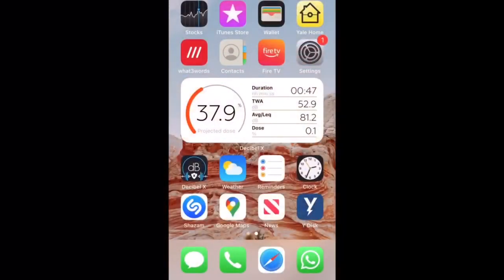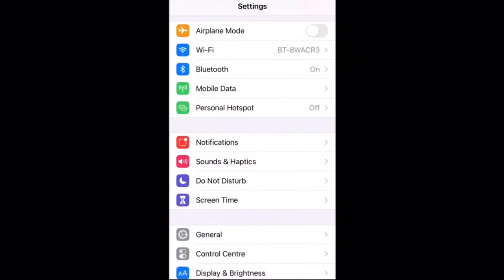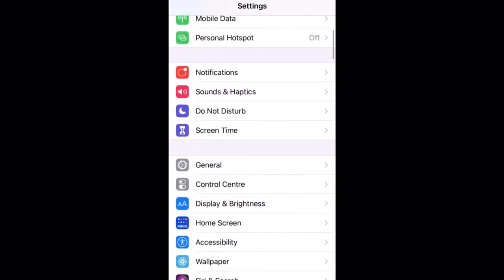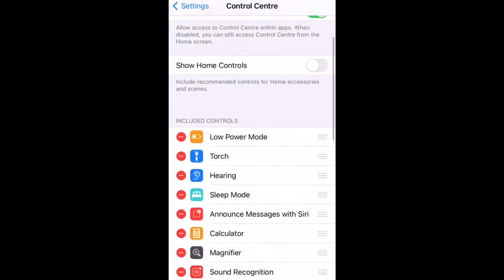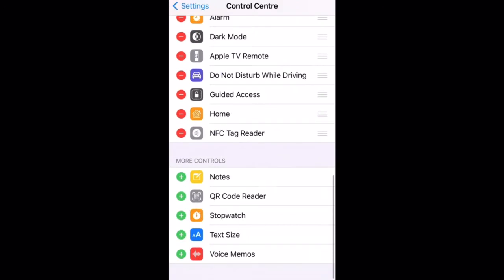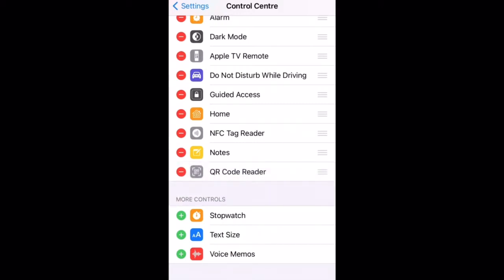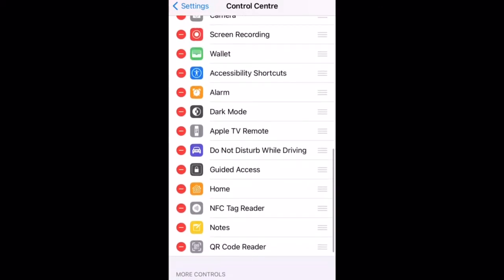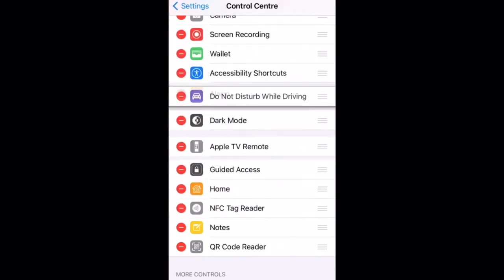How to access the control centre and how to add shortcuts to the control centre.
Have you ever wondered what the control centre is and it’s purpose? The control centre can give you access to shortcuts rather than having to go through settings, meaning it is only one touch away. You can have shortcuts for brightness, apple wallet, alarms, voice memos and many more. Watch this clip to help you add these to your control centre.